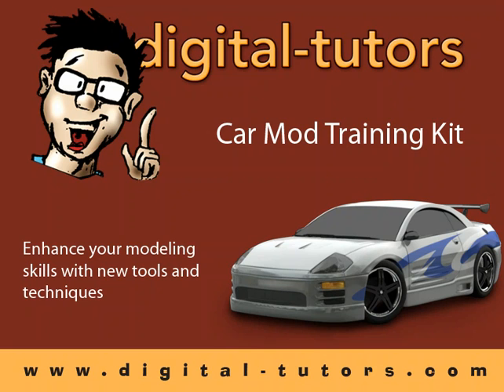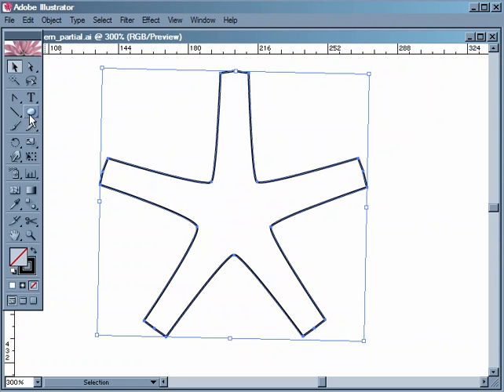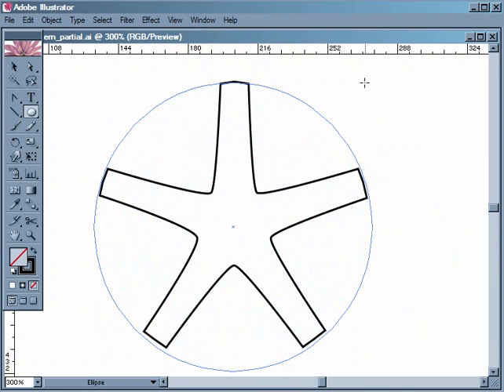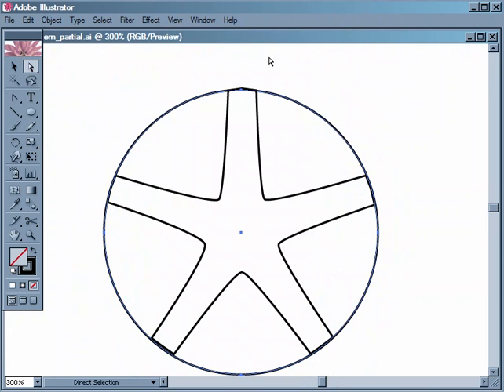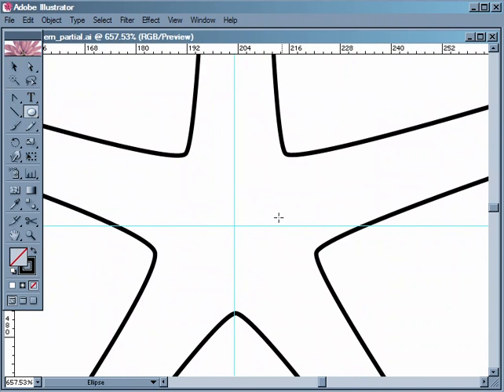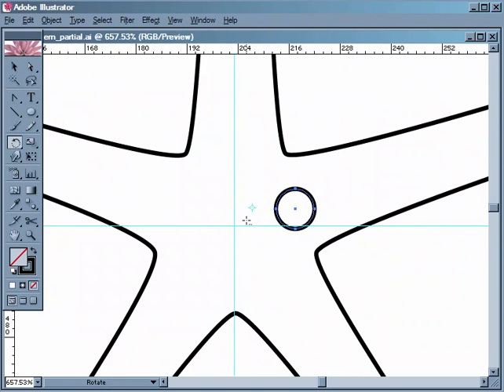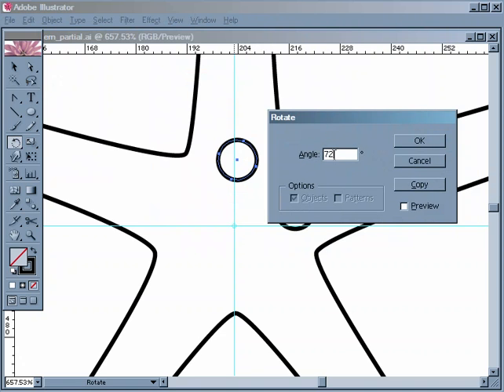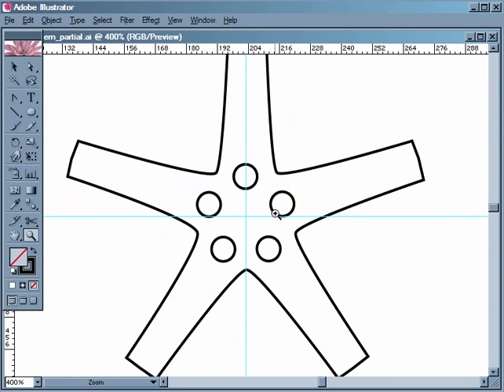Add on Street Racer Kit Part 11. Autodesk Maya